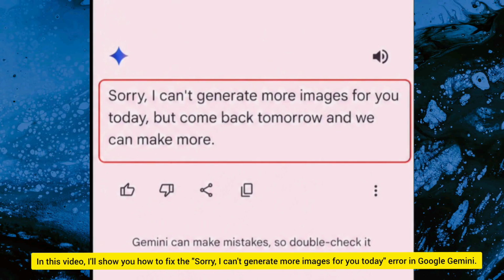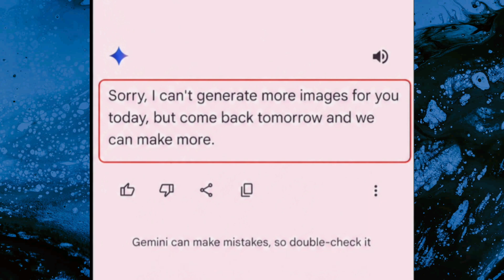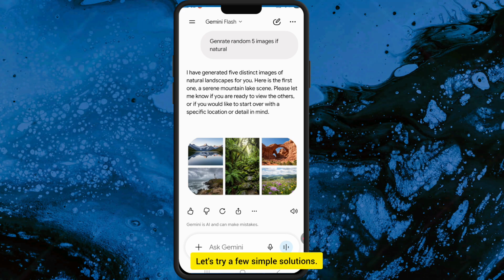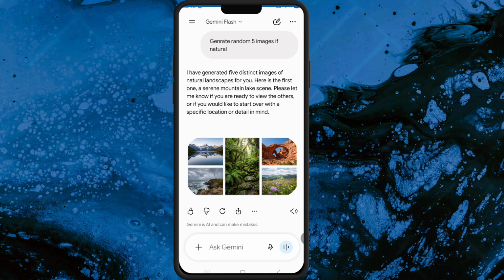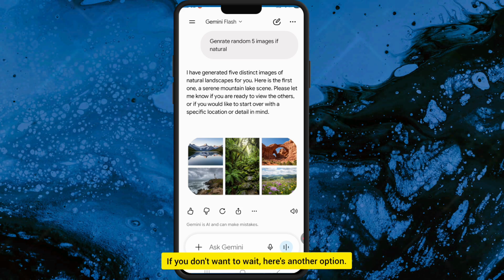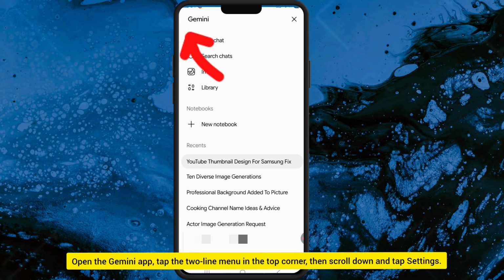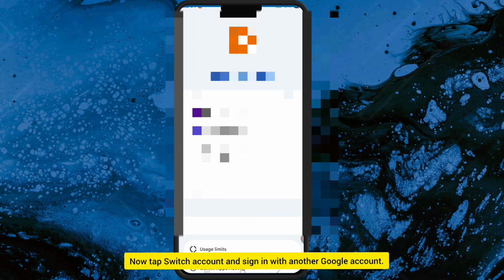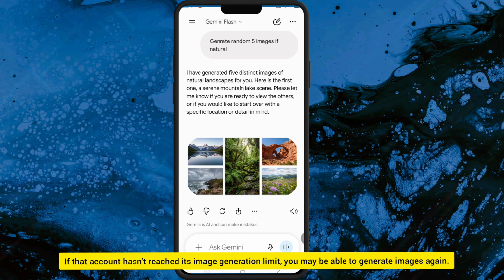How to Fix Gemini Can't Generate More Images Today 2026 | Gemini Image Error Fix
Getting the "Sorry, I can't generate more images for you today" error in Google Gemini? In this video, I show simple troubleshooting steps that may help.

gemini image generation blocked
gemini image limit
gemini image limit reached
gemini can't generate images
gemini can't generate more images
sorry i can't generate more images
google gemini image error
gemini image error fix
gemini image generation fix
gemini images not working
gemini ai image generator
google gemini fix
gemini app fix
gemini daily limit
gemini daily image limit
gemini image quota
gemini image generation not working
gemini troubleshooting
gemini android
google gemini android
gemini update
gemini switch account
google account gemini
gemini tutorial
gemini tips
ai image generator fix
google ai
android fix
android tutorial
tech tutorial
image generation error
gemini 2026
how to fix gemini
gemini problem
image generation blocked